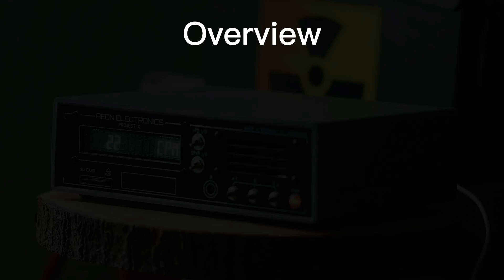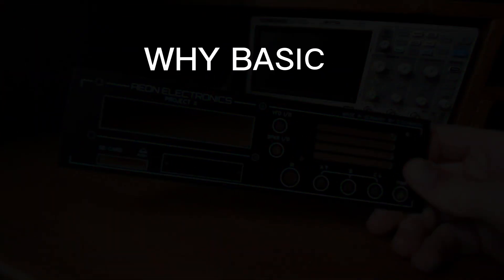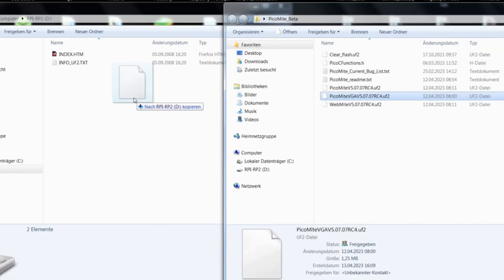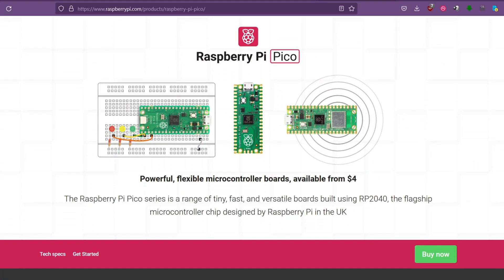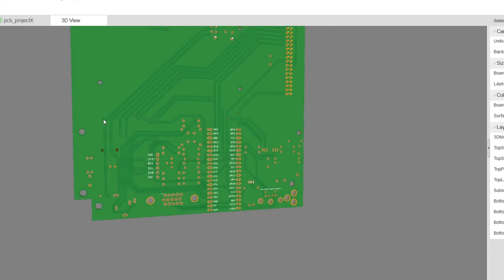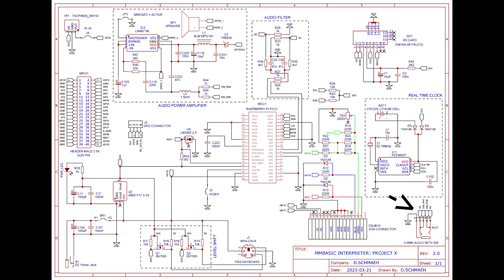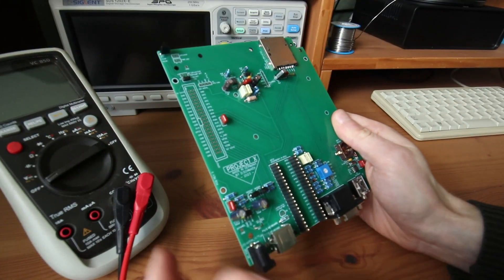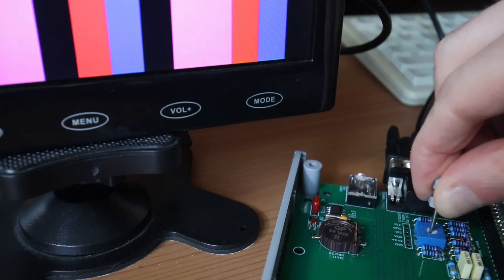Project X: Raspberry Pico Geiger Counter - Episode II Mainboard & BASIC Interpreter with MMBASIC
In this episode it's all about the mainboard of Project X and the MMBASIC interpreter, on which my geiger counter
software runs on.

00:00 Intro
00:29 Todays Episode
01:09 Idea behind Project X
02:14 MMBASIC Interpreter
04:34 Design Considerations
06:48 Schematic
09:21 Soldering
11:33 Power up & Configuration
12:04 Adjusting the Color
12:12 Preview & Final Words
12:34 Outro